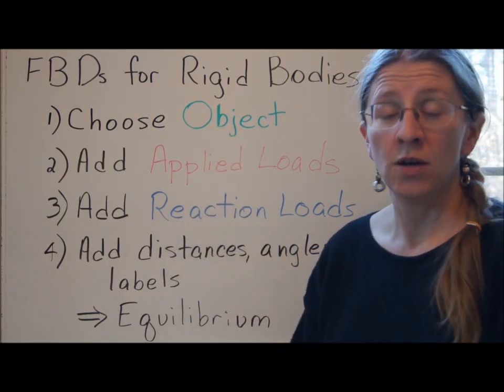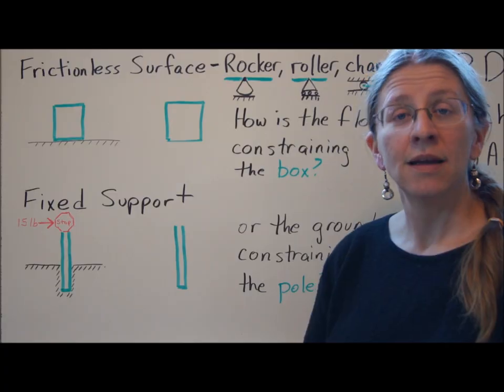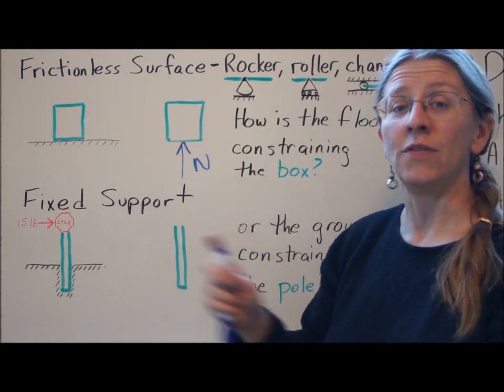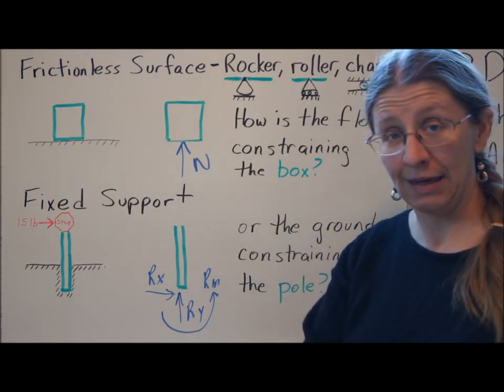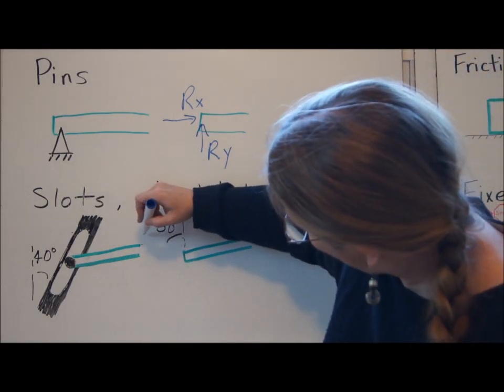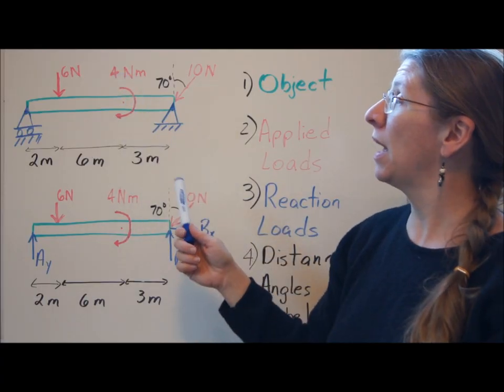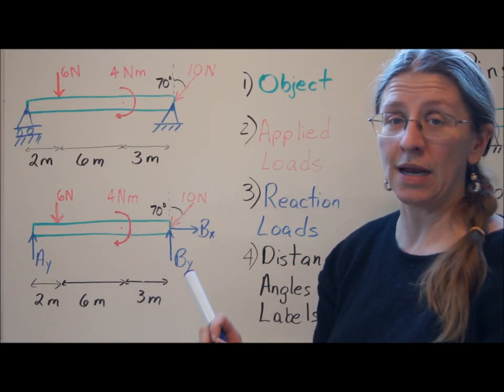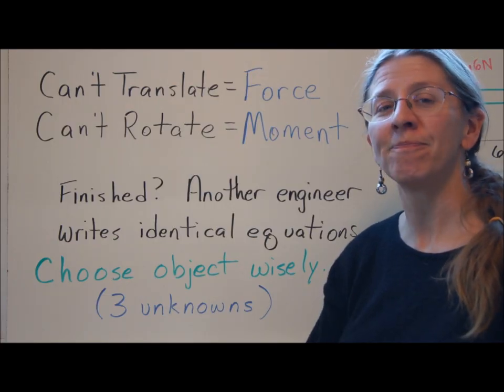FBDs for a Rigid Body in Two Dimensions